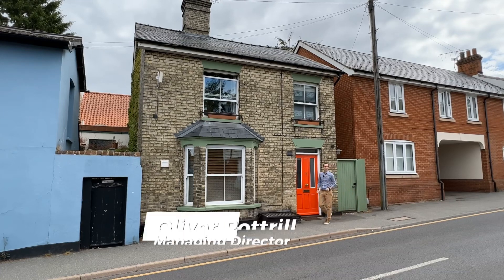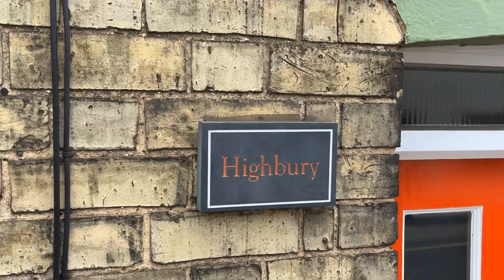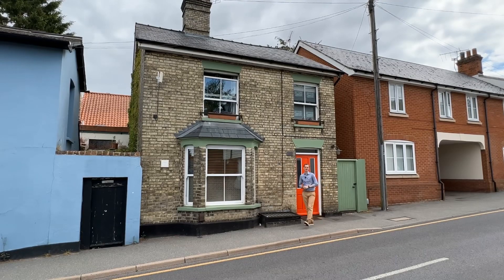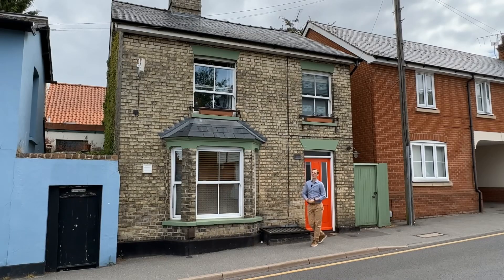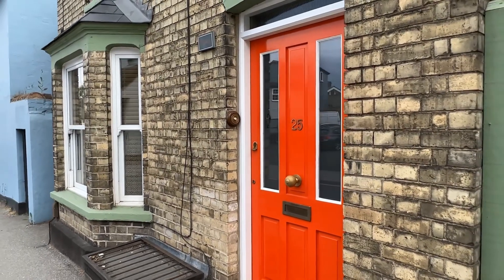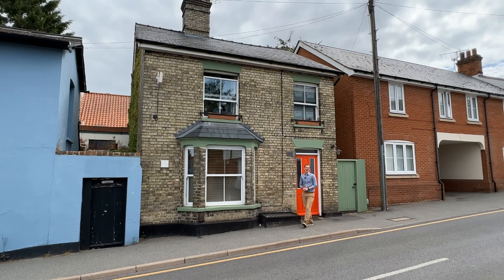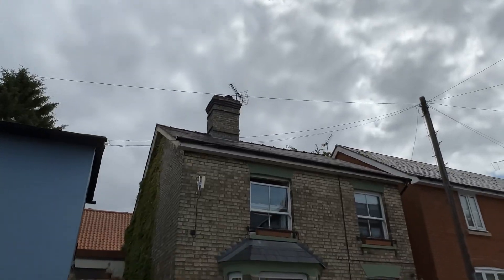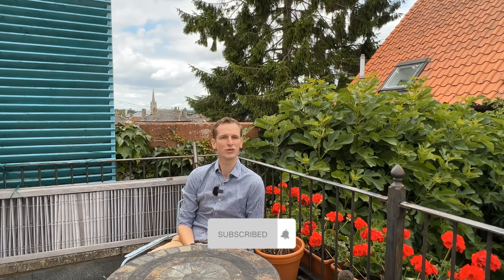Highbury, Saffron Walden | Period Property Tour | Essex Home For Sale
Highbury is an exceptional Victorian house with three bedrooms and an extremely functional basement room that can serve as a fourth bedroom. It is conveniently located within walking distance of Saffron Walden’s market square and with the added advantage of a free public car park across the street from the house.

The entrance hall in Highbury is warm and inviting, granting access to the kitchen/breakfast room, dining room, utility room, cloakroom, stairs to the basement bedroom, and stairs leading to the first floor. The kitchen, situated at the front of the property, boasts an island with a sink, shaker-style cabinetry at the base and eye level, a range-style cooker, a bay window with ample space for a breakfast table, an open cast iron fireplace, and an additional door to the dining room.

The dining room is centrally located in the house and connects to the living room at the back, creating a spacious open-plan area. The wooden flooring adds to the cosy feel while the double doors lead out to the garden. The utility room has convenient built-in storage and ample space for a washing machine and tumble dryer. Additionally, it has a door that opens to the garden.

Also, the basement, currently a brilliant TV room would easily serve as a fourth bedroom. It has a window that opens up to the street level and a cupboard that houses a water filter.

On the first floor, the property boasts three bedrooms, a family bathroom, and a master bedroom with an ensuite shower room. The master bedroom also has a balcony that provides a stunning view of St. Mary’s Church, Saffron Walden rooftops and oversees the beautiful walled garden.

The property features a lower brick paved area that leads up to the top level, which also has side access to the front of the property. The top level offers a private ambience, with ample room for an outdoor dining set and a summer house equipped with power. The area is beautifully surrounded by mature shrubs and plants.

Agents Note:
EPC Band D
Uttlesford District Council – Band E – £2,351.31pa
All main services are connected along with an EV charge point on the side of the house.

Location:
Saffron Walden is a historic market town 43 miles north of London that still houses a thriving market every Tuesday and Saturday along with an abundance of independent and chain shops. There is a diverse level of housing available from Tudor cottages to modern new build homes. The town is well served by local schools with several primary schools and an ‘Outstanding’ Ofsted-rated secondary school; Saffron Walden County High.